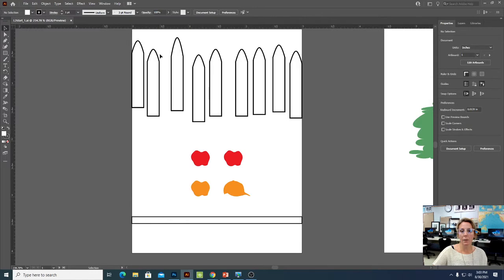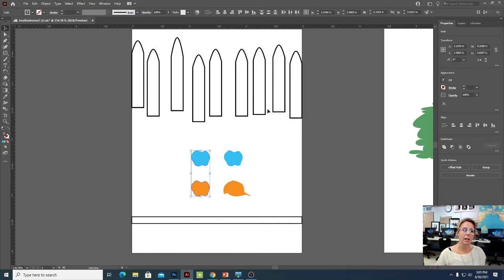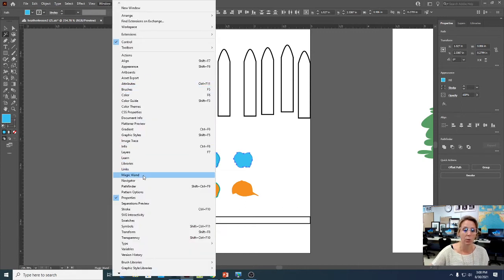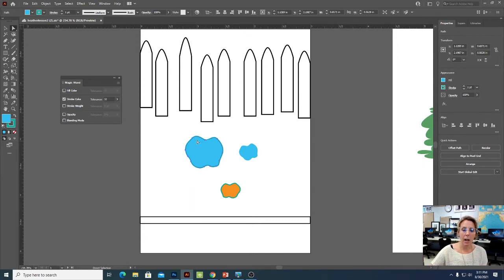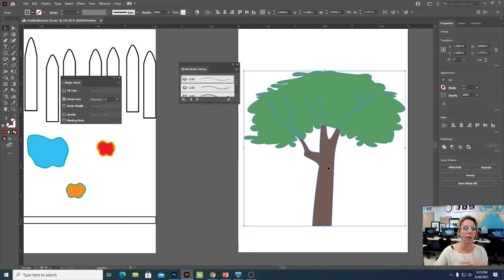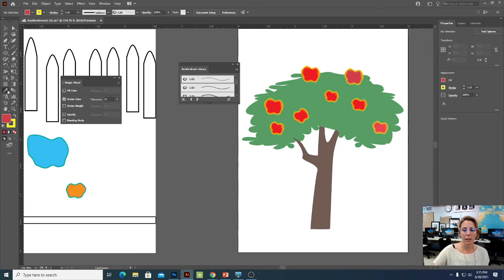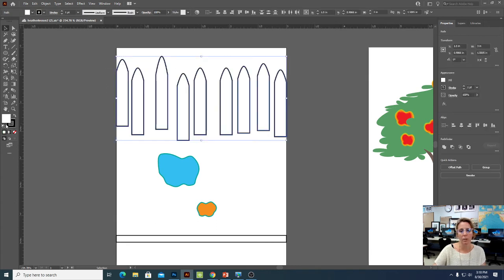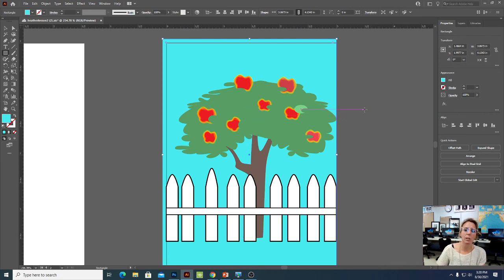lesson 2 objects